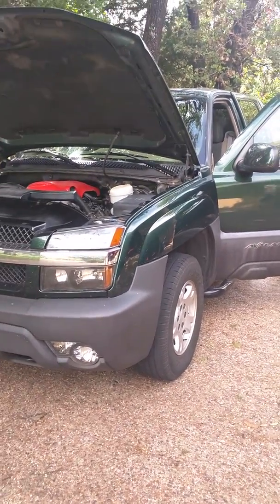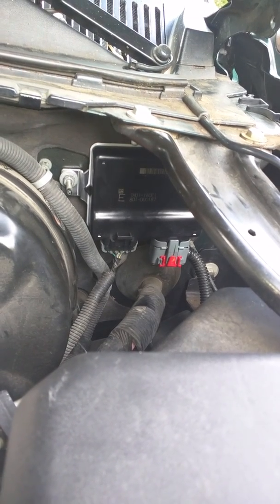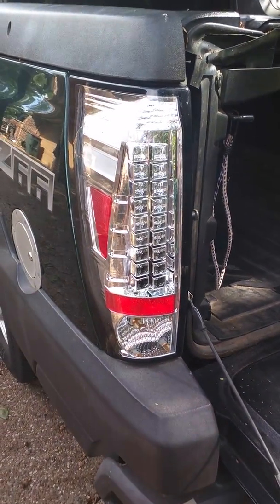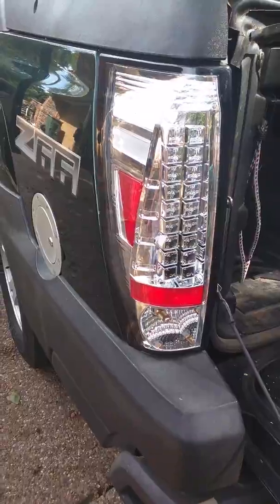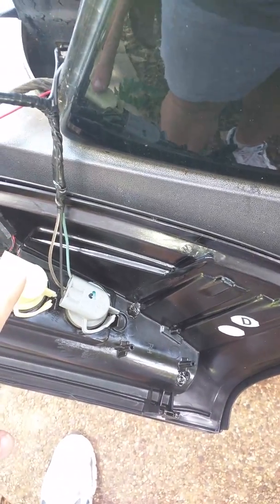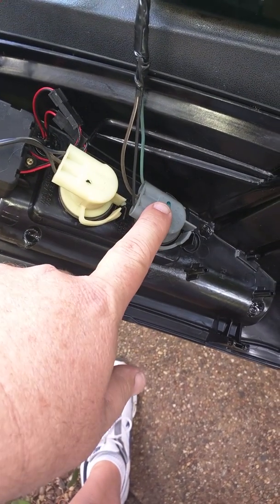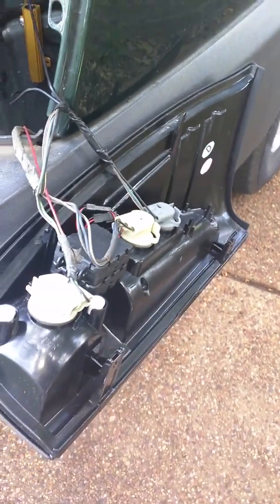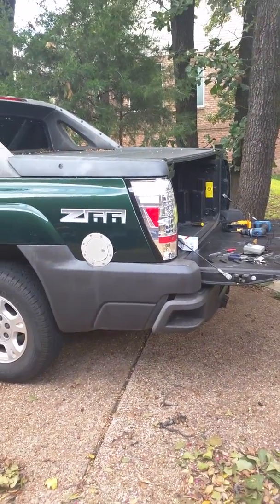03 Avalanche Silverado Sierra GM Cruise Control not working w/LED taillights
Fixing inop cruise on 03 GM full size trucks with LED taillights